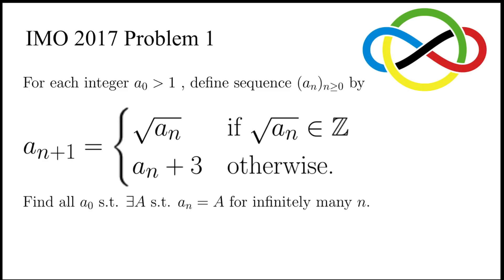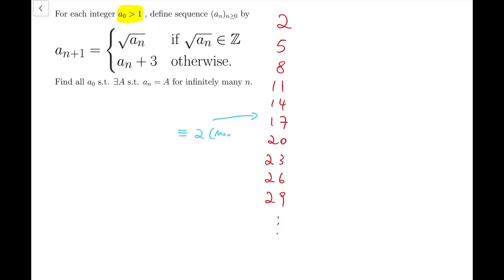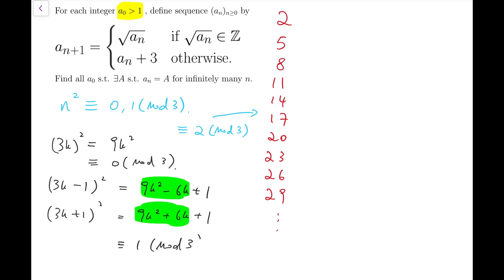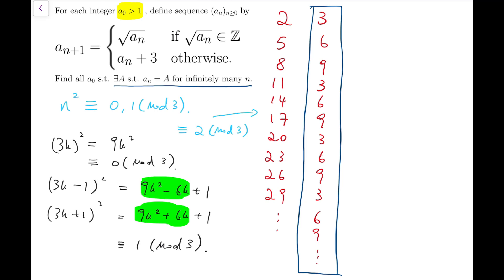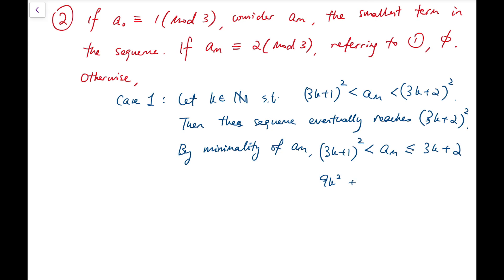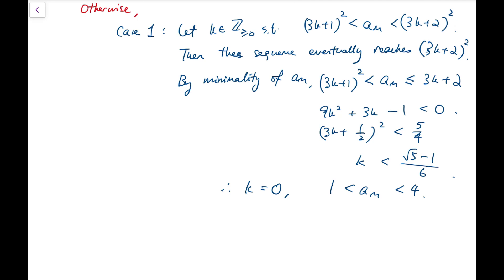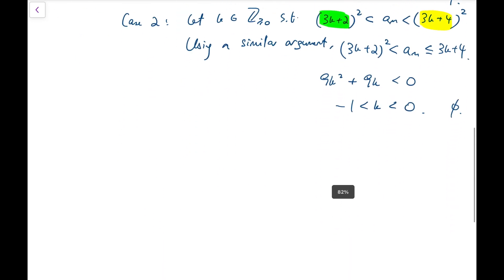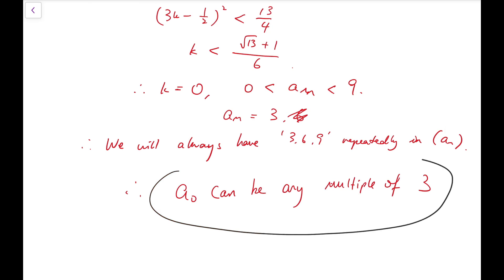Loops in a Sequence | International Mathematical Olympiad 2017 Problem 1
In this video we are going to solve Problem 1 in IMO 2017.